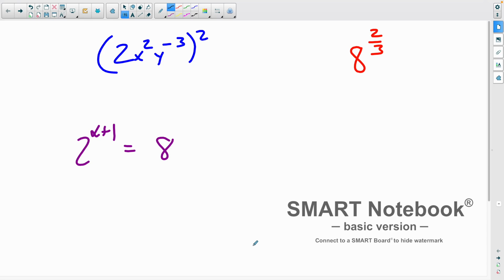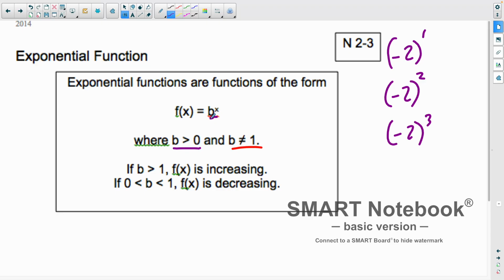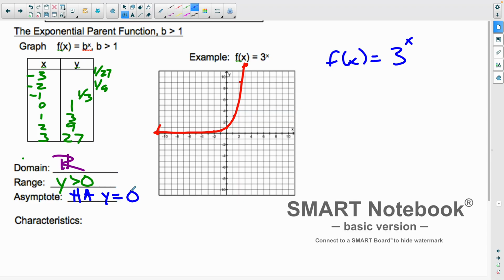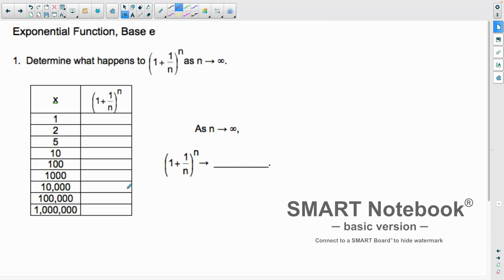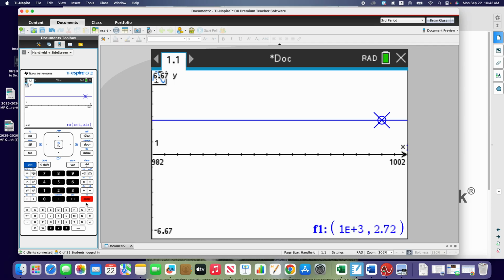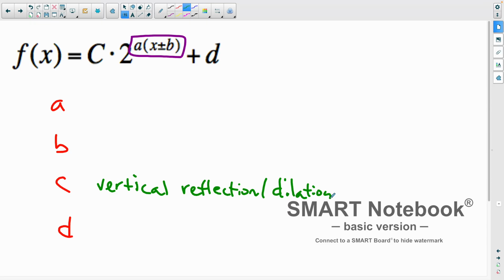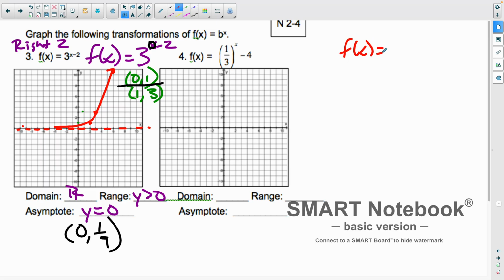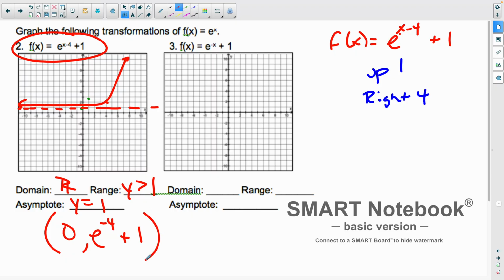IB 2.1 Day 3 Sept 22